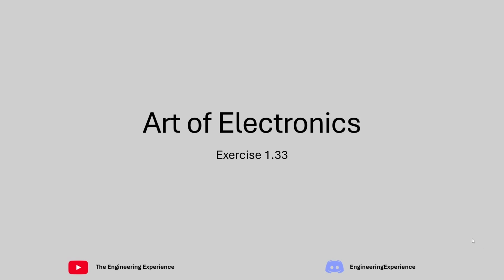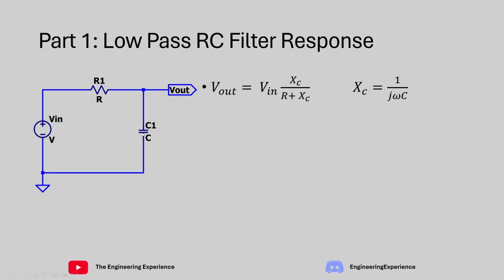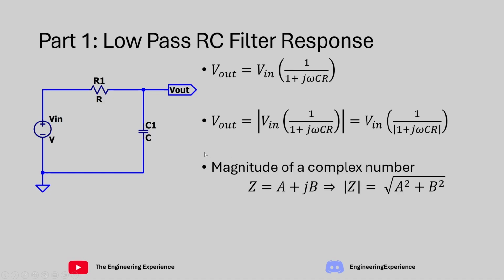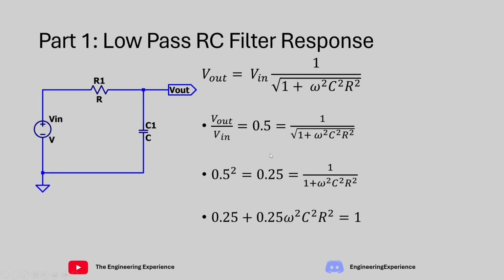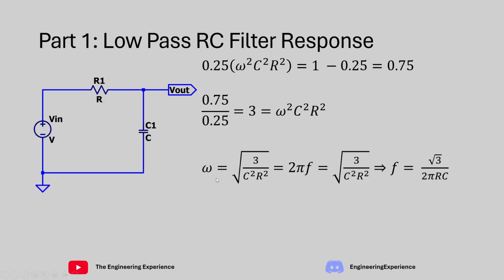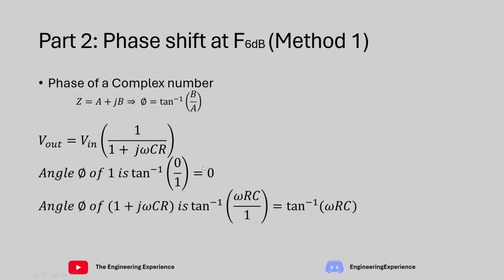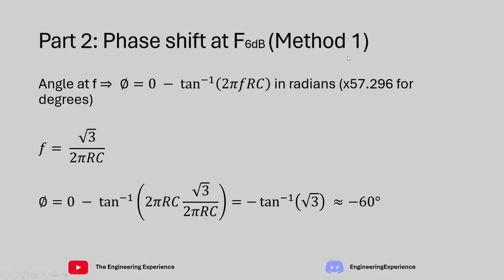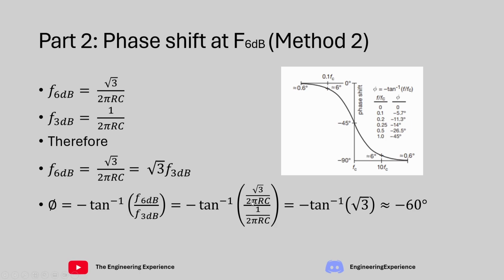Learn The Art of Electronics: Low Pass RC Filters Exercise 1.33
In this video I am going through exercise 1.33 from The Art of Electronics book which focuses on determining the magnitude and phase response of an low pass RC Filter at the 6dB attenuation point.